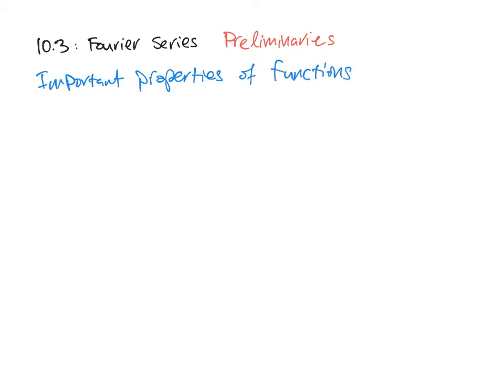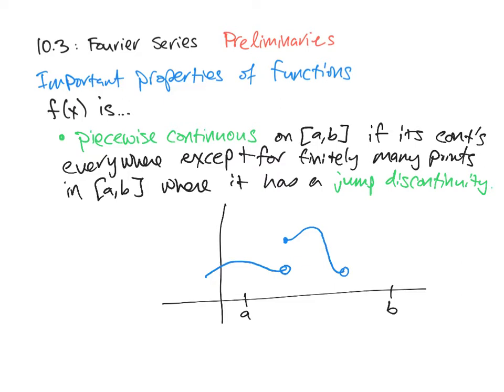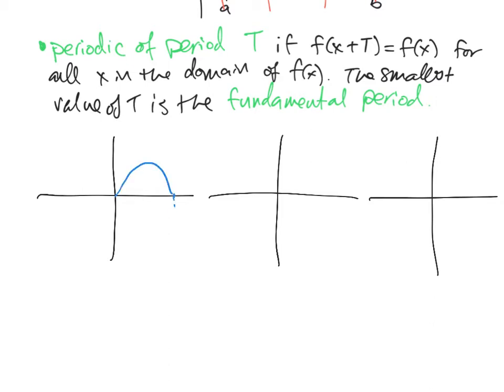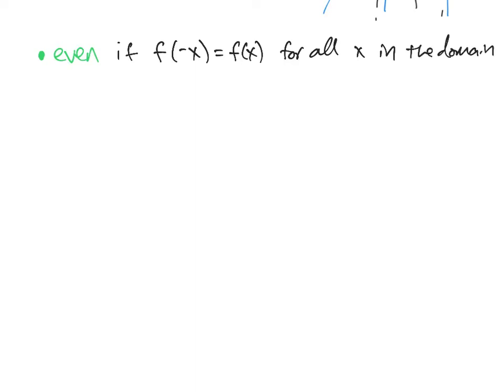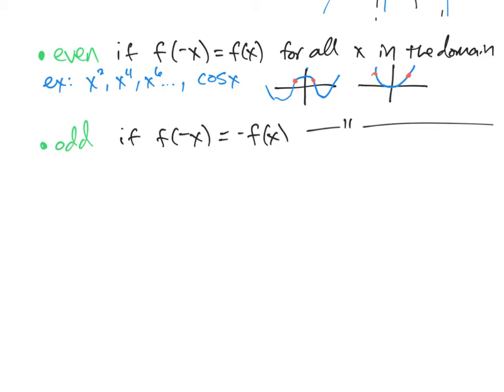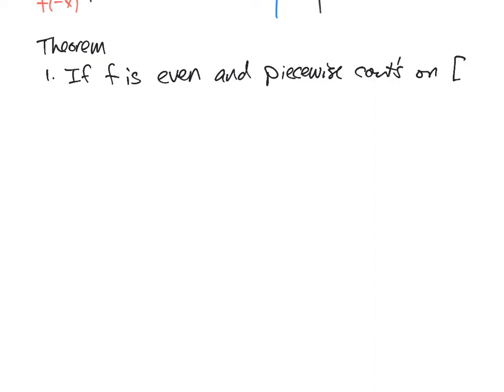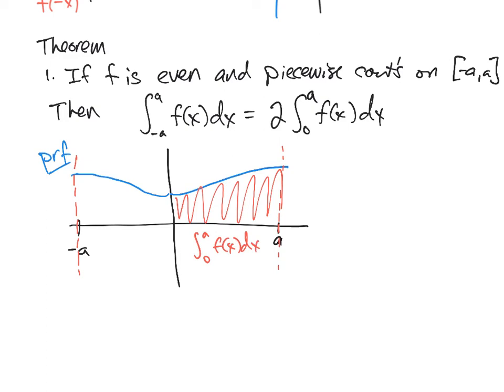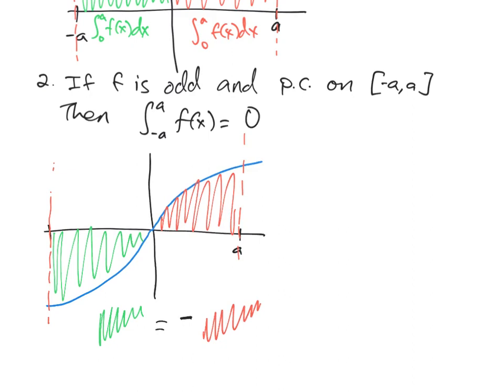10.3 (part 1) - Function Properties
See also the Khan Academy videos on the Fourier Series